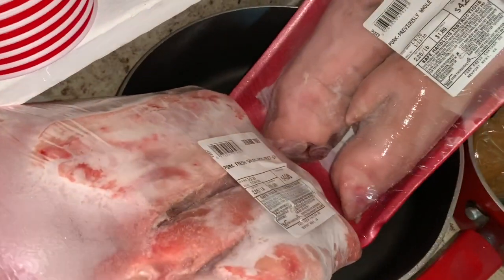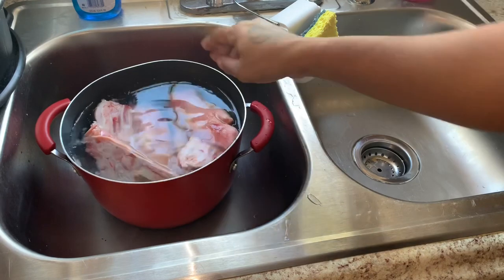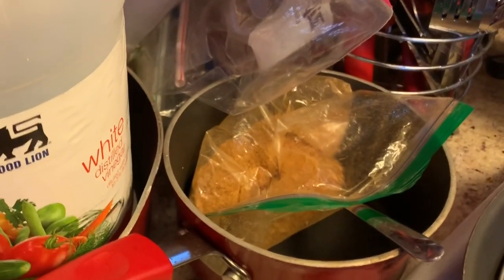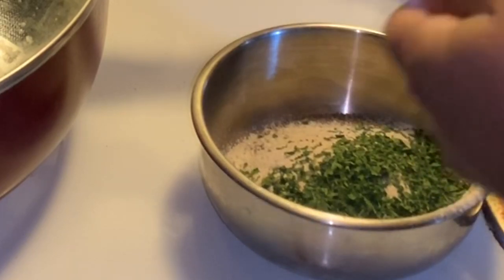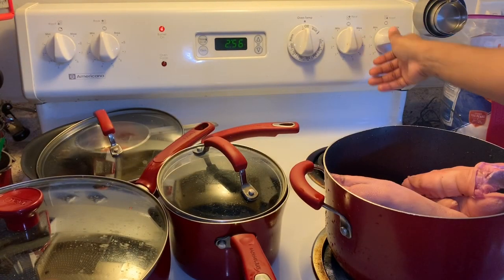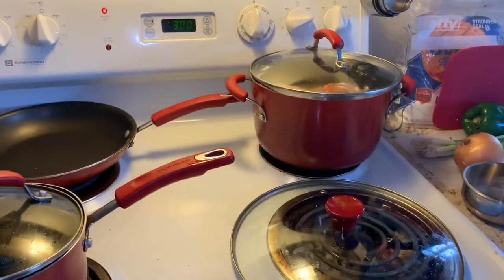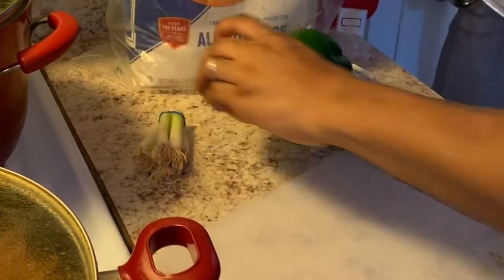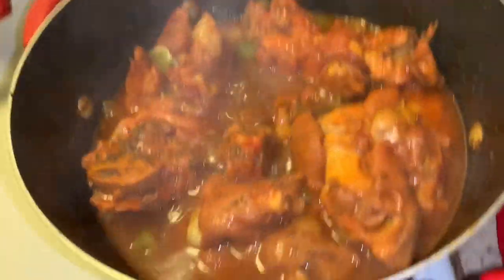THE BEST PIG FEET EVER MADE !! | homemade pig feet | pig feet recipe | you will want to try this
Hello you guys thanks for being apart of
the 3 vee tv family 😍😍😍👋
We are so excited to have you guys Watching us on our journey.

Dad - RAY🧔🏻
mom - MONICA👩🏽‍🦱
baby - RAYDEN

We are also ttc 💑  baby number 6 ❤️

We do almost everything on our channel we love being YouTube’s enjoy giving Good content only gets better every

MUKBANG|ASMR
PRANKS|VLOGS
🎥over 15k on YouTube
👻MonicaNicole29